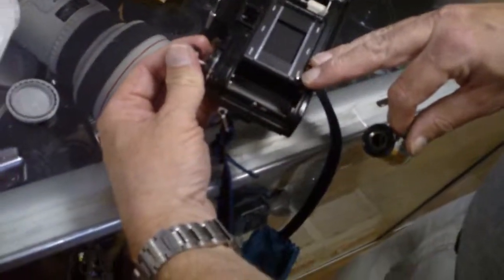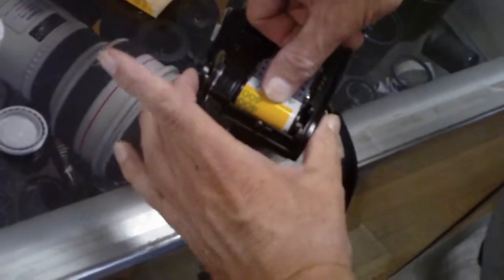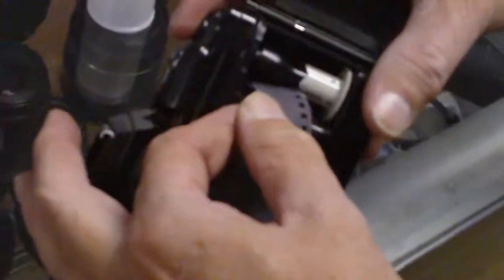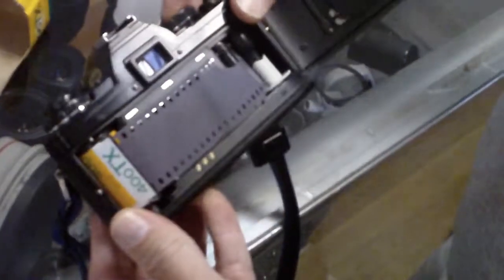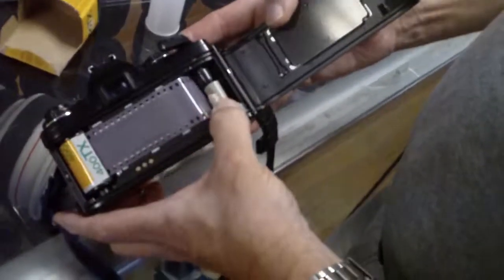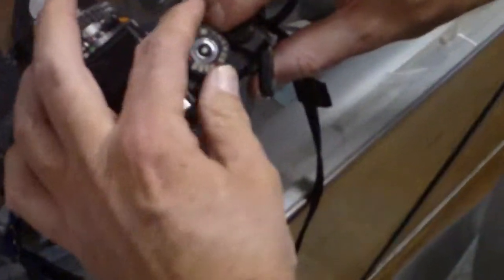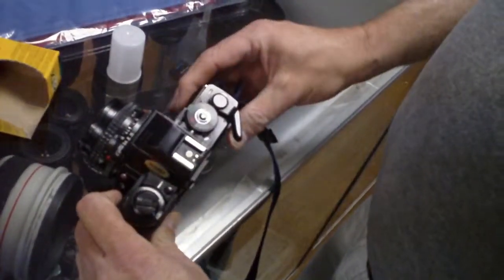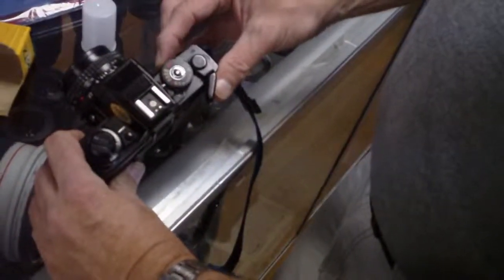Inserting film into my camera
So I've been fiddling with the Minolta I picked up in Paris for a while... and thought it high time to *properly* learn how to put film into the pretty ol' thing.  Wonderfully friendly shopkeeper Camera Works was kind enough to demonstrate for this dillettante:) Un grand merci!